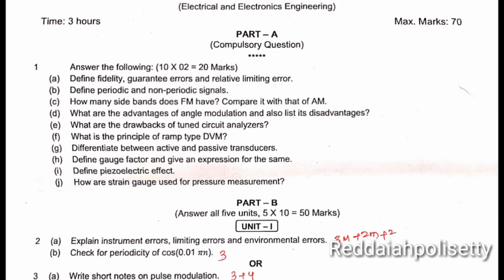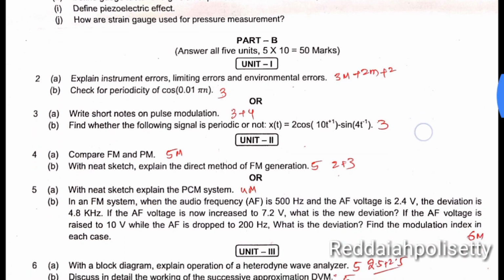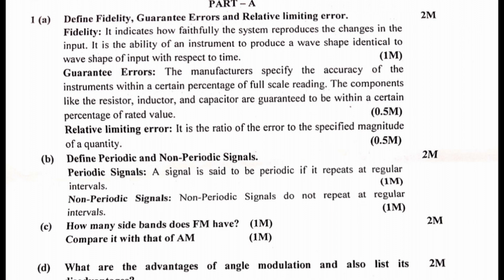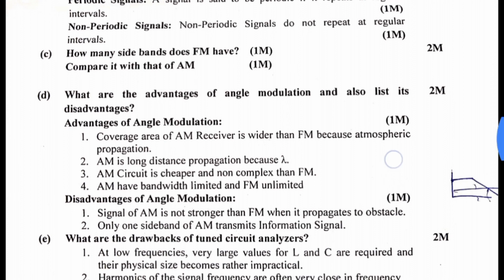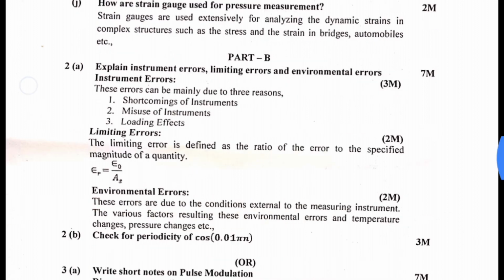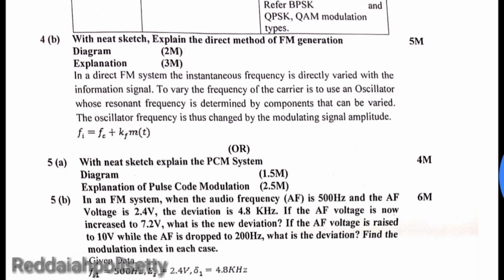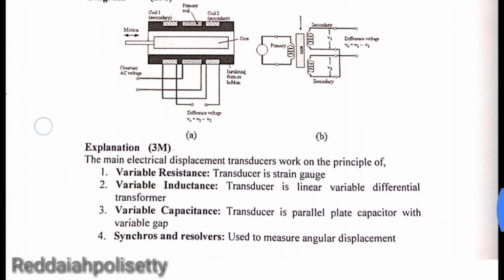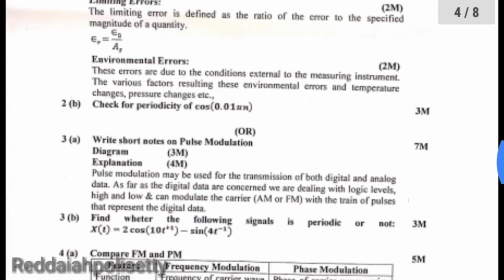How To answer Btech exams,marks division, instrumentation previous question paper with answers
How To answer B.Tech exams, if you know the key points you will get good score.
instrumentation previous question paper with answers taken as example and explained .

watch previous question paper in the following links

instrumentation 2018 Qp

how to pass also expalined see all videos .